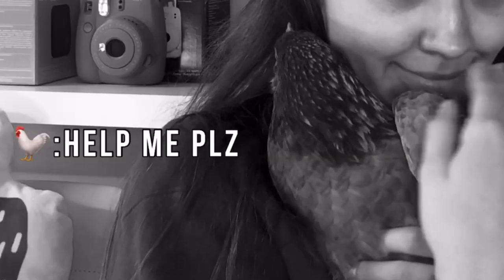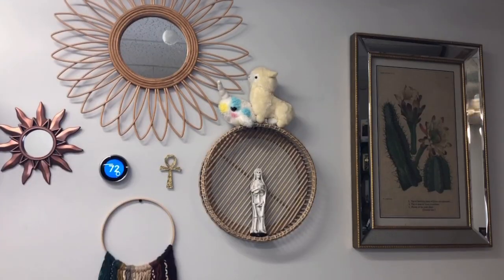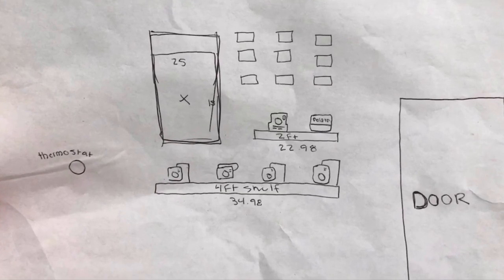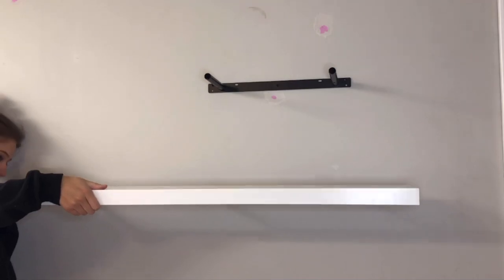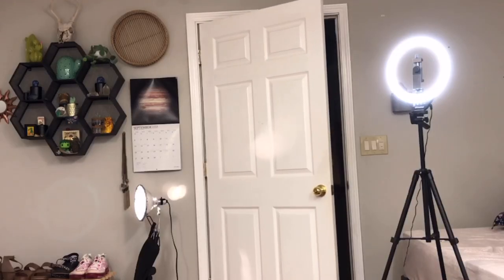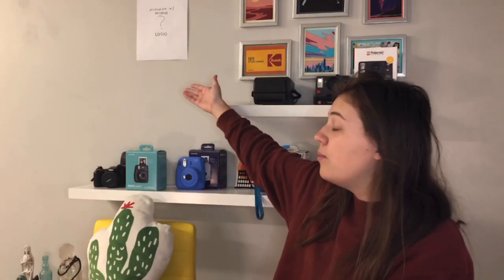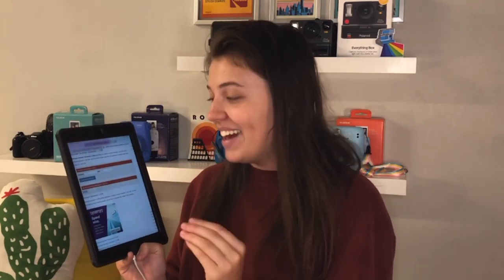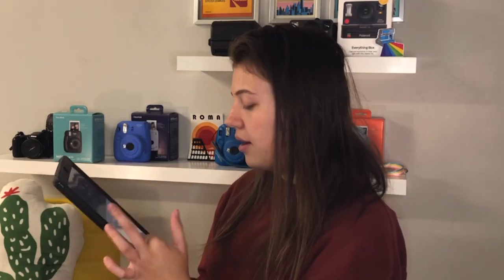DIY Polaroid/Fujifilm Instax inspired YouTube FILMING Studio BACKGROUND setup + Giveaway WINNER!?!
Hello everyone.
I am back...I never really was gone but I was actually caught up doing hurricane relief down in Florida. Unfortunately, when I left home, I left for a few weeks and couldn't take my equipment. This weeks video is an inspiration video idea that came to me late one night when I could not go to sleep. I NEED a dedicated wall to film that looks professional and not gross as well as a place to store my cameras. I have a verity of fujifilm instax 9, fujifilm instax 11, and polaroid brand that need better homes. What better way then to display them for all to see and show what represent my channels entirety.

It doesn't look like much but it did take a few days to film as well as FOREVER what felt liket o film. Finally after a Saturday of slaving away. I bring you a video of me being an idiot. More specifically though a video on HOW I DIY A POLAROID FUJIFILM/POLAROID YOUTUBE FILMNG WALL to feature in the background of all my future videos. I limited the space to be interchangeable and easy change if I ever want to decorate for the seasons or simply just get tired of it.

What me accomplished:
new wall decor
installed some shelving
new chairs that change height easily
painted and patched some walls as per usual